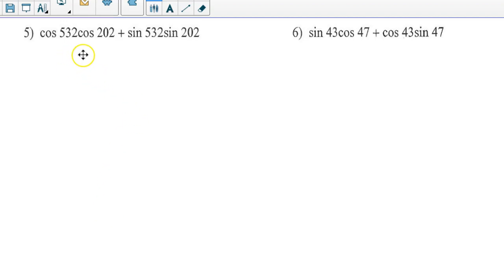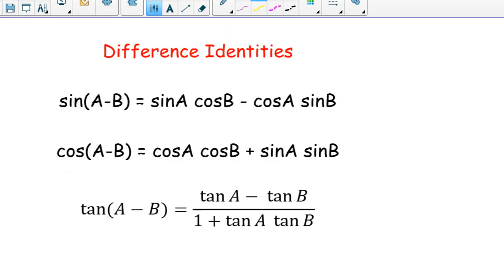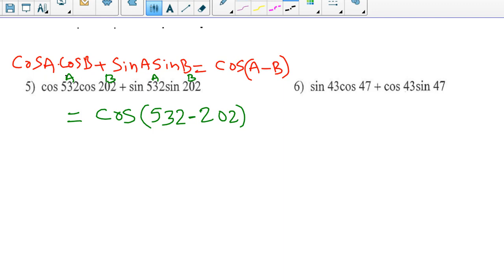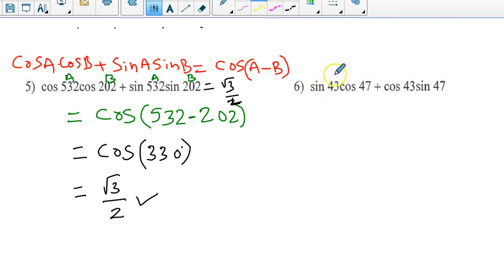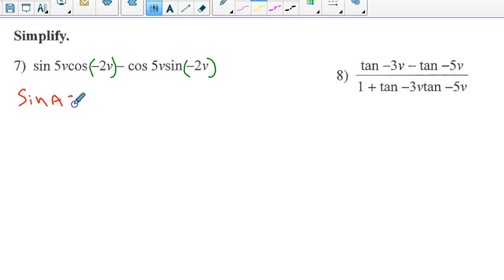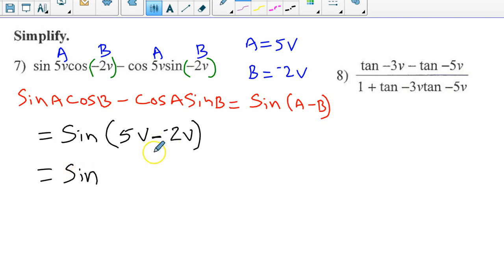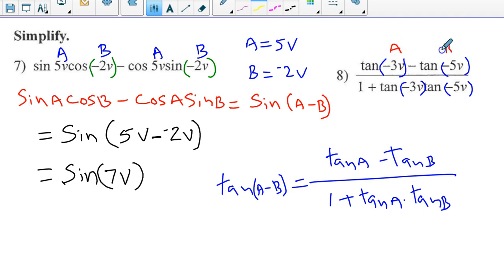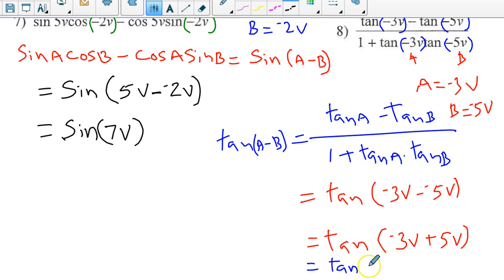Sum & Difference Identities 2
Solving problems using Sum and Difference Identities.